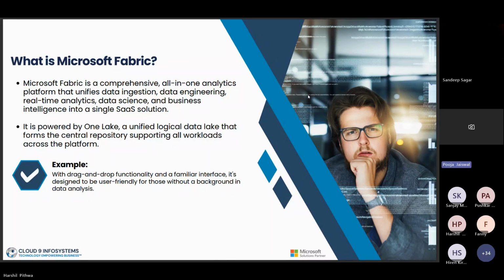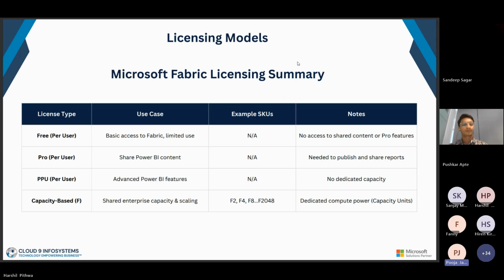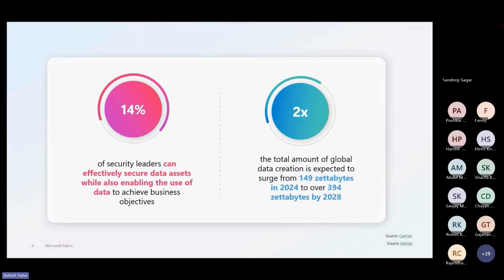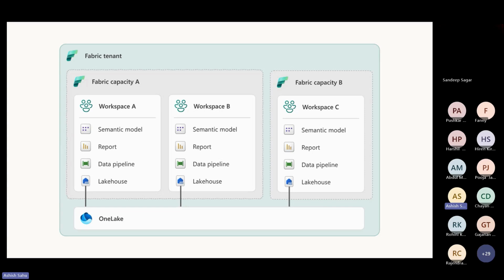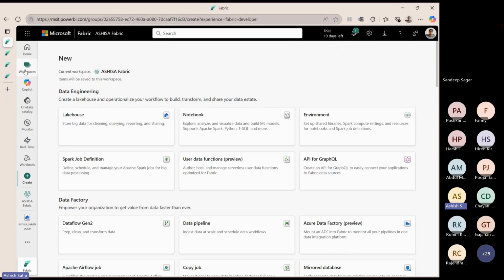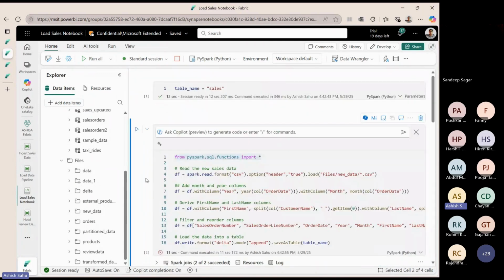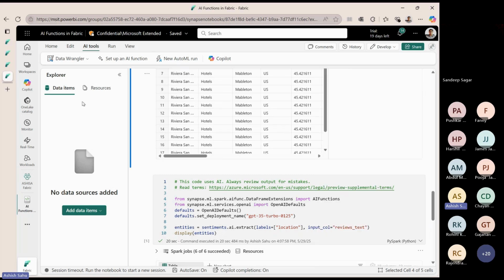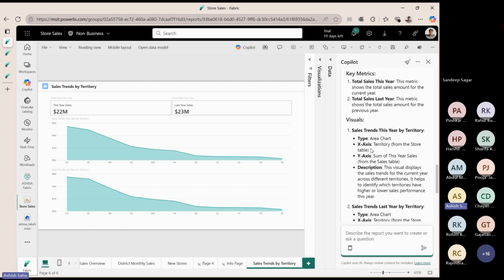Unlock Intelligent Analytics with Microsoft Fabric | Cloud 9 Infosystems & Microsoft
Discover how to harness the power of Microsoft Fabric for next-level analytics and data-driven insights. Co-hosted by Cloud 9 Infosystems and Microsoft, this session features expert guidance from Ashish Sahu (Sr. Partner Solution Architect – Data & AI, Microsoft) along with insights from Cloud 9’s own Power BI and business leaders.

👉 Watch now and transform your data strategy with intelligent analytics.